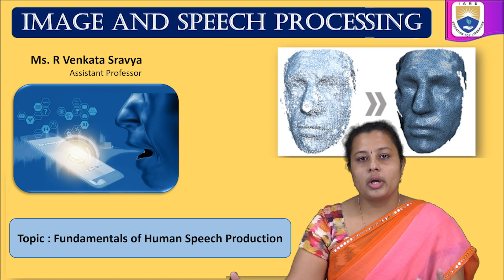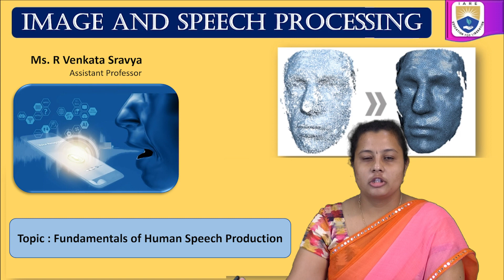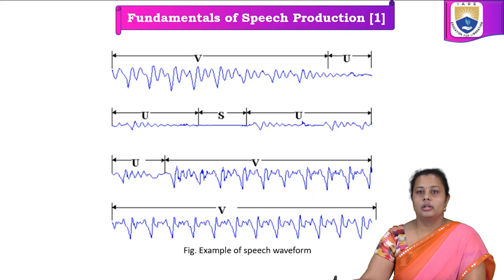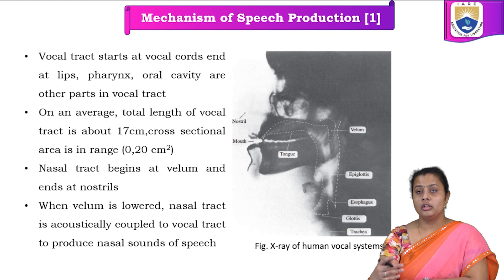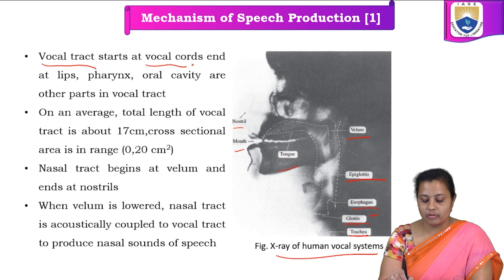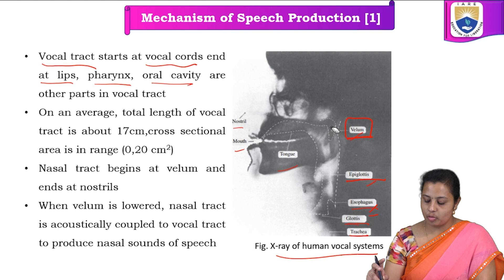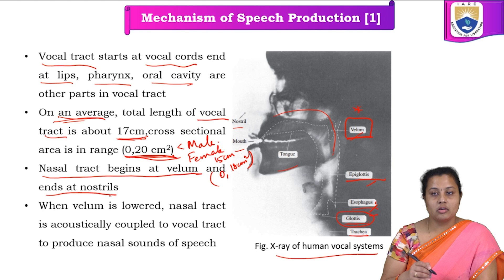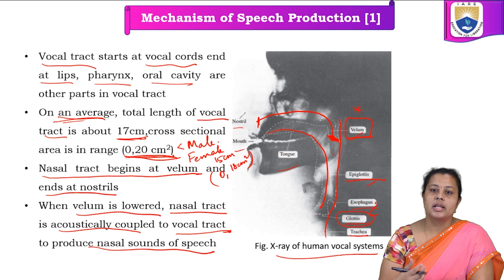Fundamentals of Human Speech Production by Ms. R Venkata Sravya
Fundamentals of Human Speech Production by Ms. R Venkata Sravya | IARE

Telangana, India.